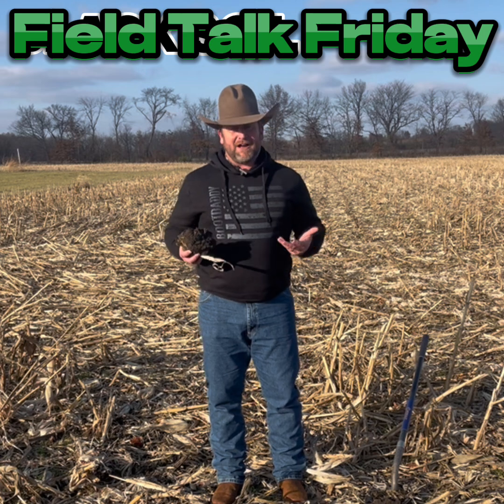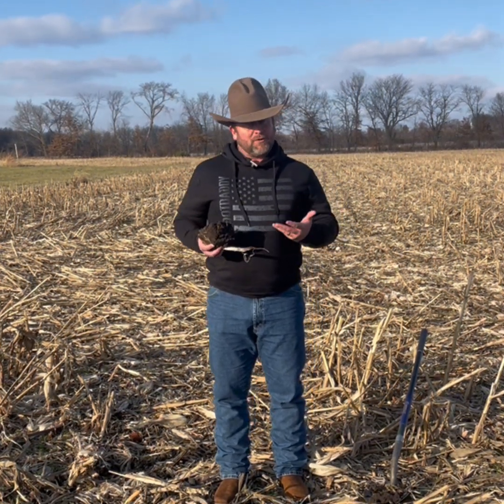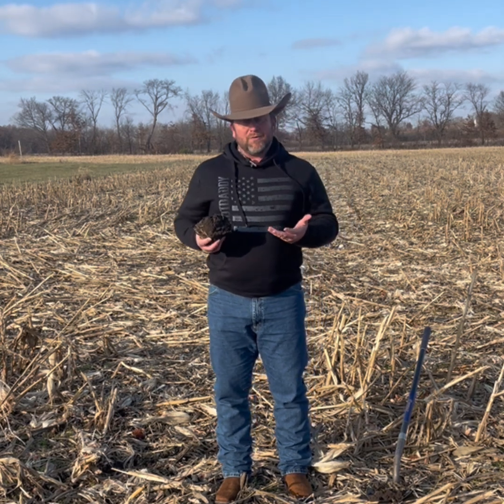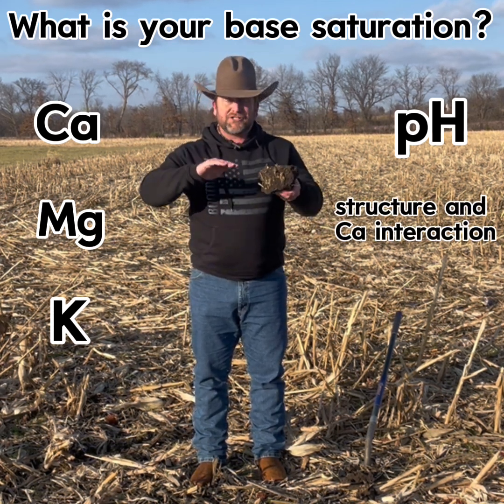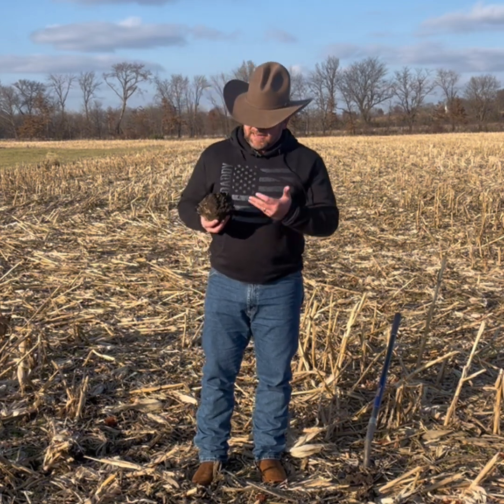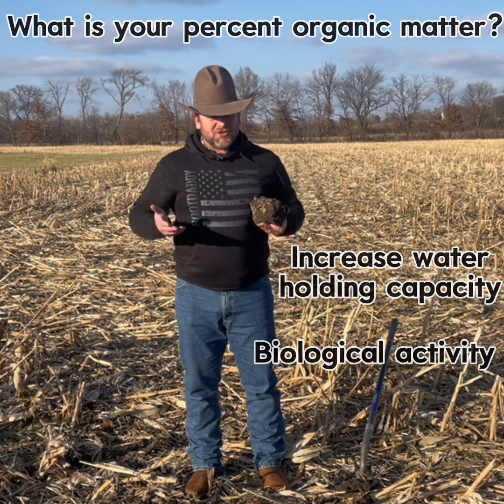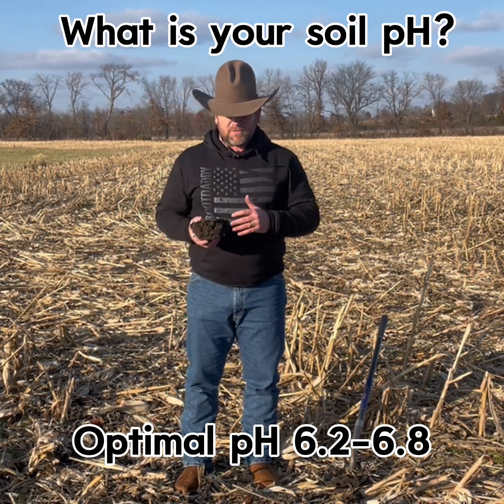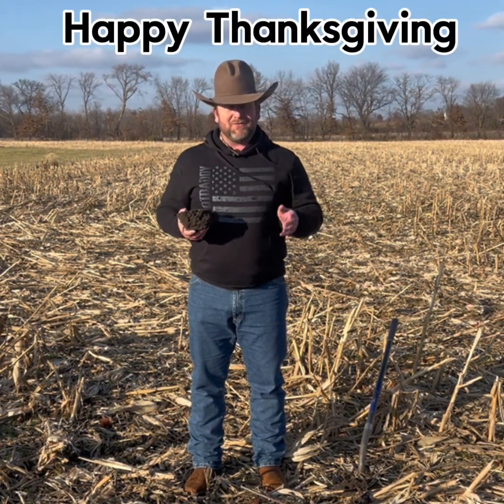Soil Secrets Revealed: Unlocking Fertility for a Profitable 2025 with AgXplore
Get ready to set the stage for a successful 2025 growing season! 🚜 In this Black Friday episode of Field Talk Friday, we’re diving into the foundation stage of soil fertility with AgXplore’s expert insights.

🎥 What You’ll Learn:

Why soil testing is your first step to success.
Breaking down key soil test metrics: CEC, pH, organic matter, and base saturations.
The role of organic matter in water retention and nutrient availability.
How soil pH impacts nutrient uptake—and when to take action with lime.
Simple steps to optimize your fertility plan for maximum ROI.
💡 Your Next Step: Do you grid, zone, or field test your soil? Share your soil test pictures in the comments and let us know how you manage fertility on your farm.